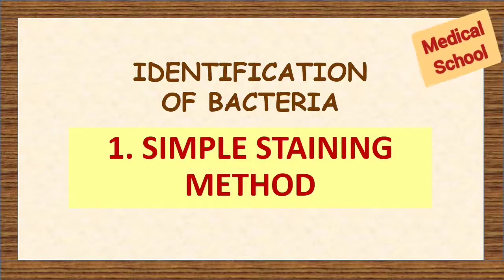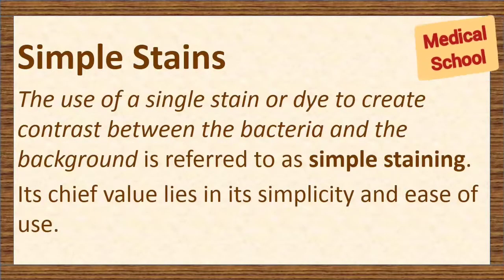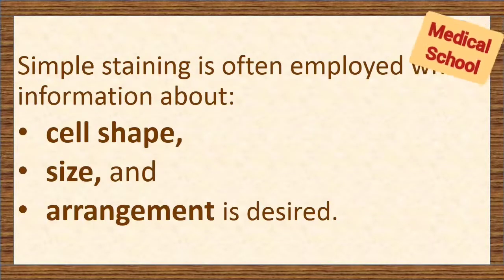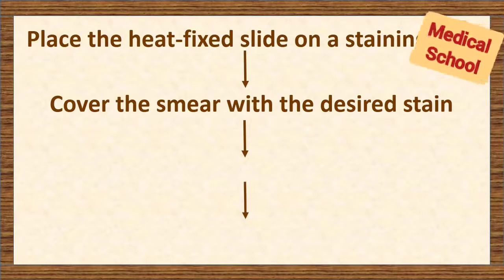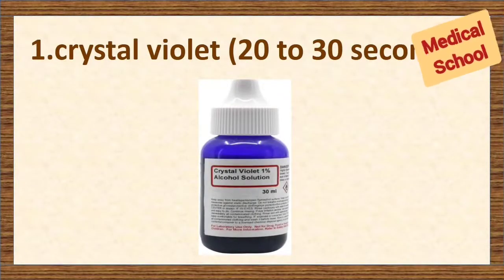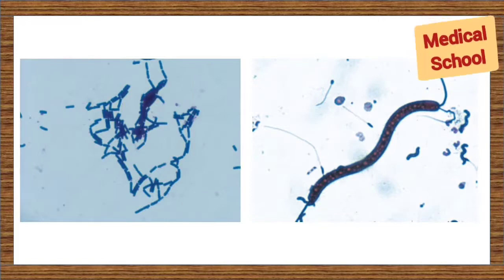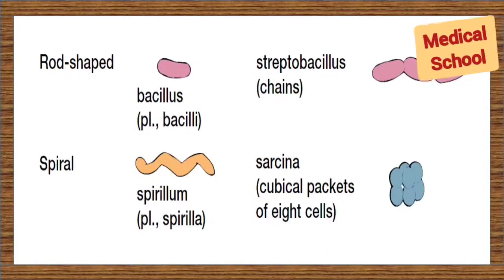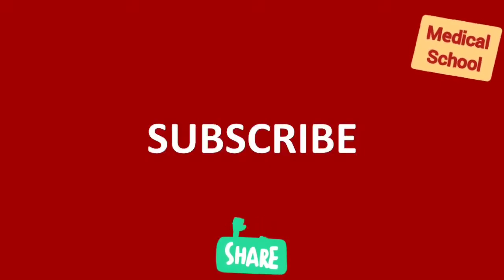Identification of bacteria: Simple staining MICROBIOLOGY UNIT 1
Microbiology

Identification of bacteria

1.Simple staining method
2.differential staining methods